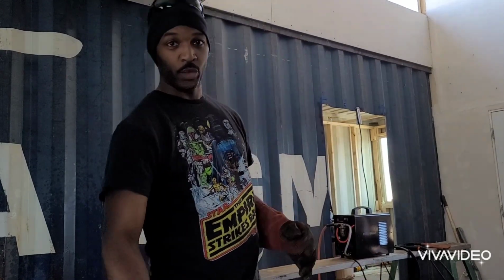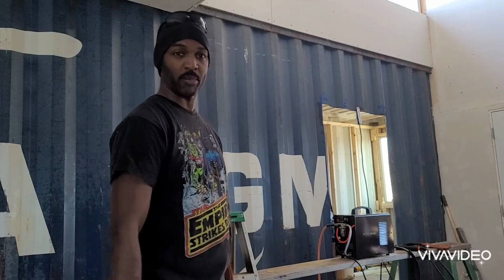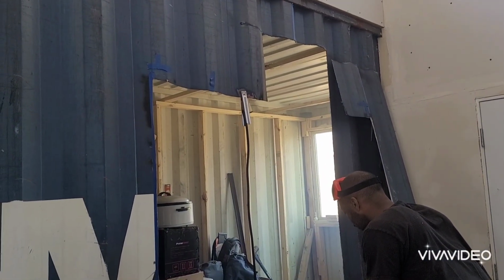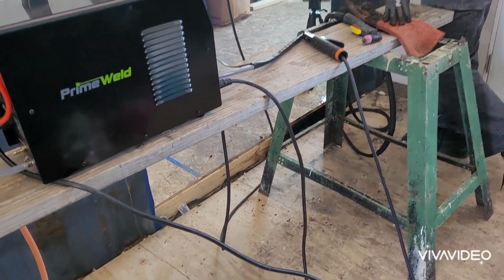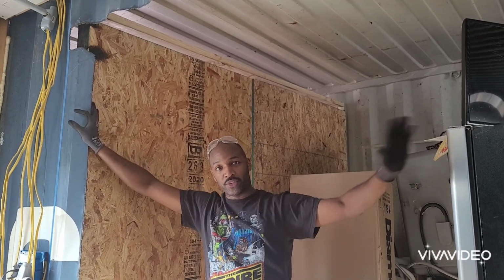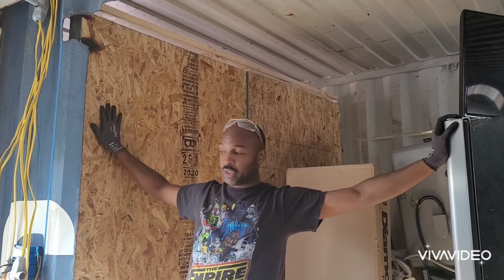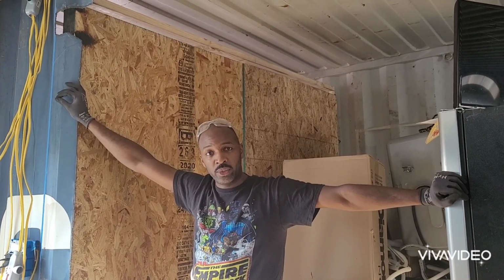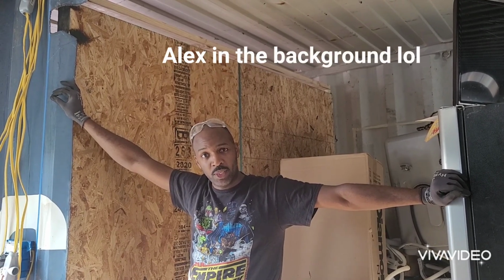#67 No Turning Back - Making Big Cuts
In this video we will be cutting out the largest section we have ever cut. 17 feet will come out. Opening up the kitchen to the livingroom.

Plasma Cutter
Amazon.com
PrimeWeld 3-in-1 50 Amp Plasma...